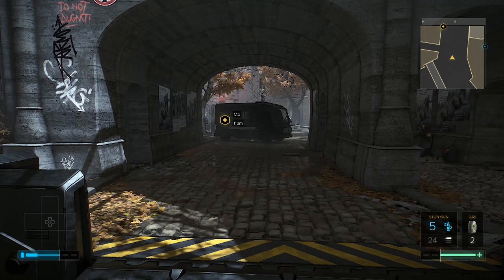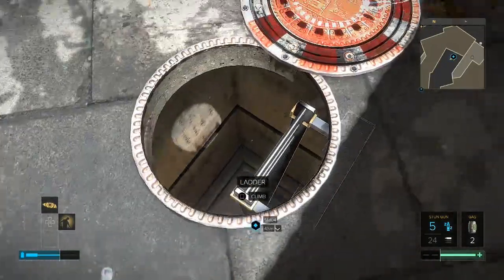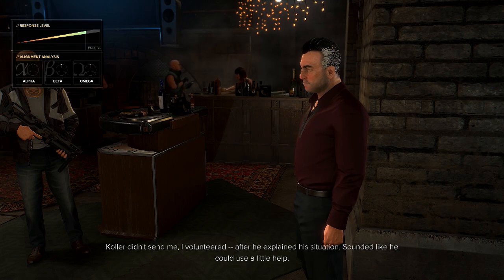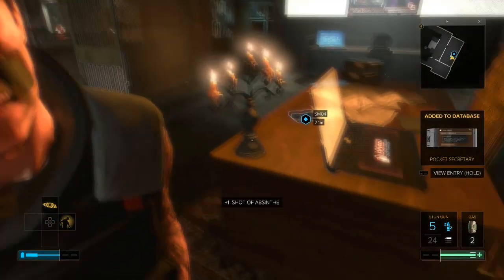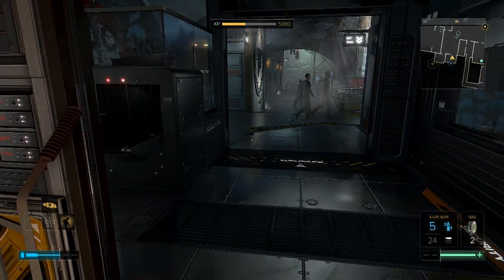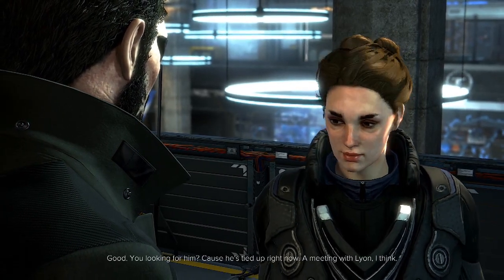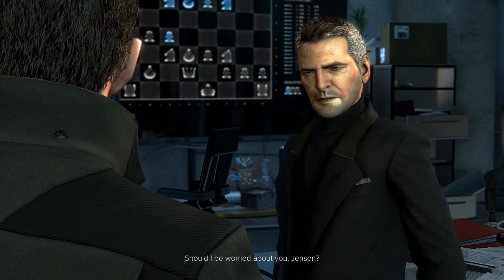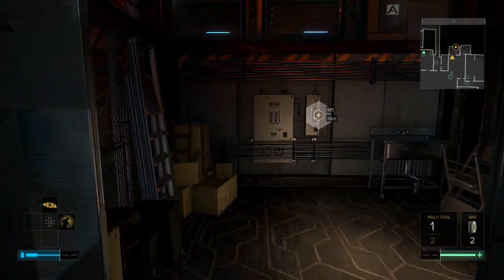Deus Ex Mankind Divided | Playthrough / Walkthrough | Part 3 - Neuroplasticity Calibrator!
Hi guys welcome to part 3 of my playthrough / walkthrough of Deus Ex Mankind Divided.

If you enjoyed this lets play, tell me what other gameplay you wanna see and i'll look into it, i'm always looking for more game suggestions!